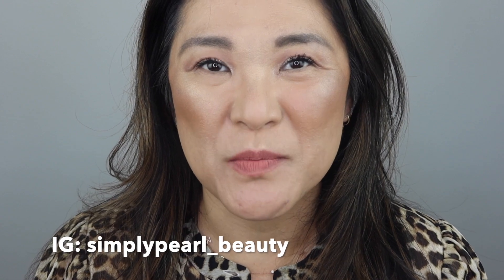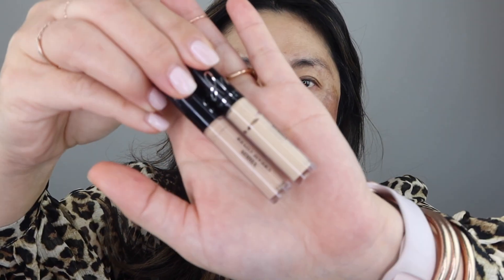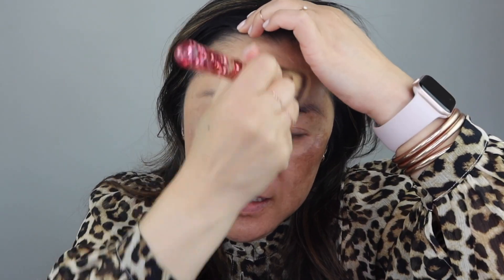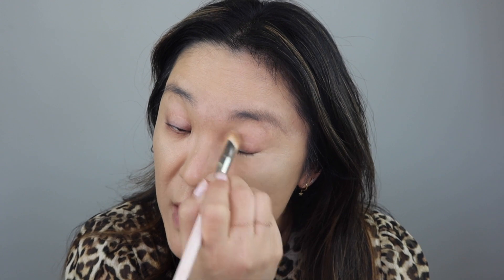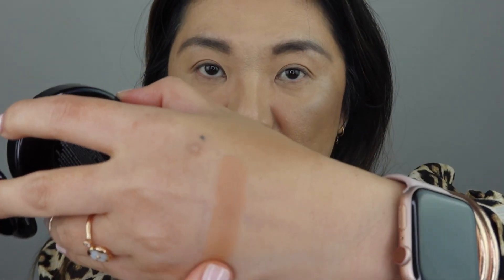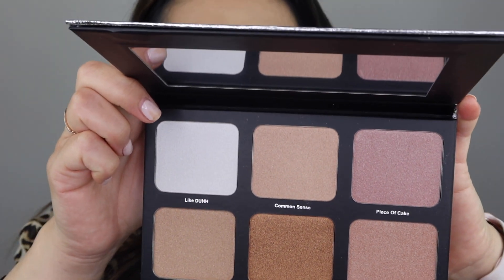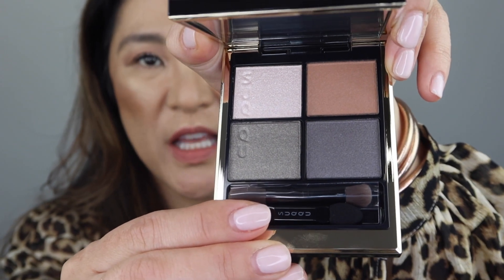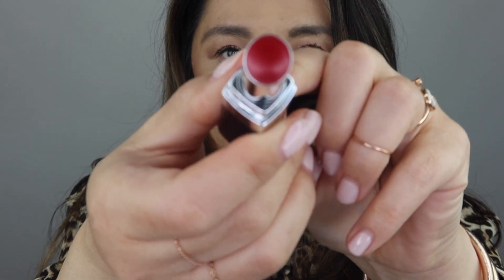almost full face of danessa myricks & 1K GIVEAWAY {closed}!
danessa myricks is now sold at sephora! i decided to pick up a few products and do almost a full face of danessa myricks and then i've got a giveaway for reaching 1K subbies! thank you all for your support on my youtube journey!

Danessa Myricks Beauty Colorfix Eye, Cheek & Lip Cream Pigment Milky Way
Danessa Myricks Beauty Vision Flush Cheek, Eye, and Lip Color Bread n Butter